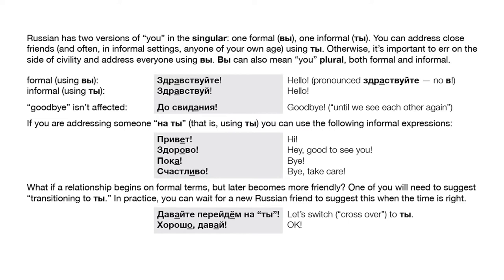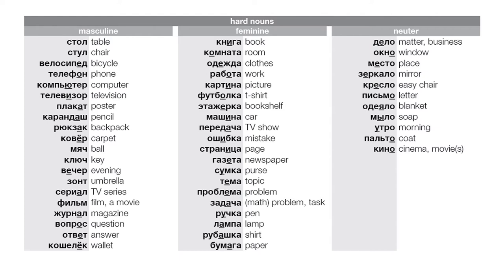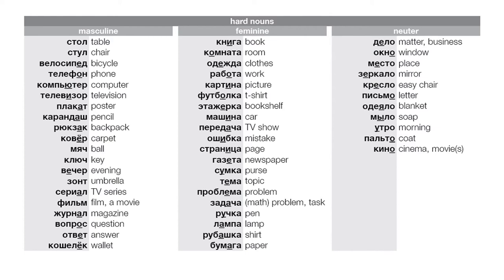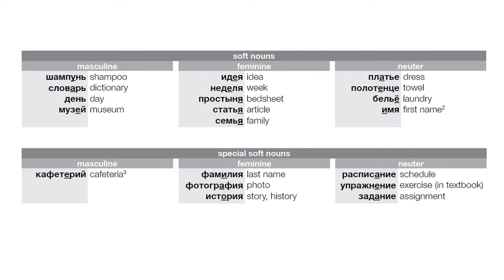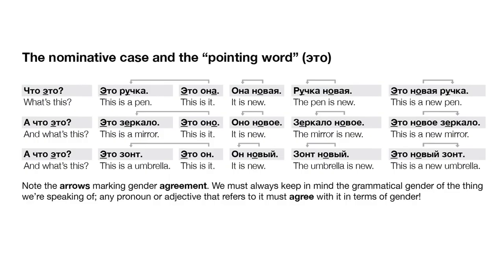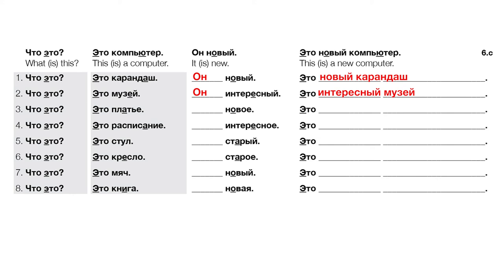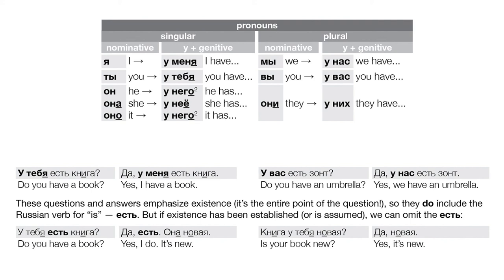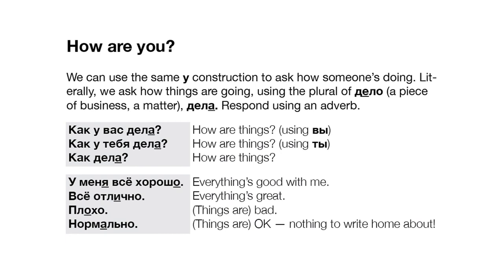Grammatical Gender in Russian [ Day 6 of 1st-semester Russian ]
Today we formally introduce grammatical gender, along with the nominative forms of nouns — used to "name" things and to mark things as the subjects of sentences. We'll also discuss  the "pointing word," when to include the linking verb "is," the basic "possession" idiom in Russian, and how to negate. We'll also be propagandized with a poster that starkly contrasts life under capitalism with life in the Soviet Union.

Leave any questions about today's content in the comments.

For blogs on late Soviet (and post-Soviet) rock, classical music, poetry, and film, check out:

This video accompanies the textbook "Russian Through Propaganda, Book 1," available from Amazon and other retailers in multiple countries.

Your host, Mark Pettus, holds a PhD in Slavic Languages and Literature from Princeton University, where he now teaches Russian, Polish, and Czech (and occasionally Church Slavonic), as well as a survey of Eastern European literature.